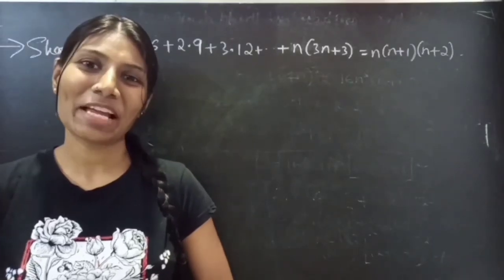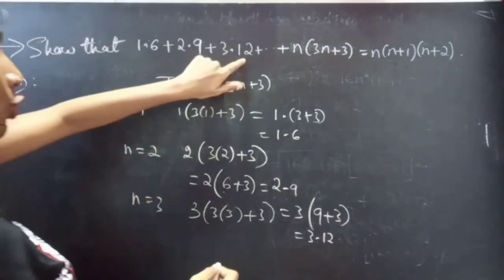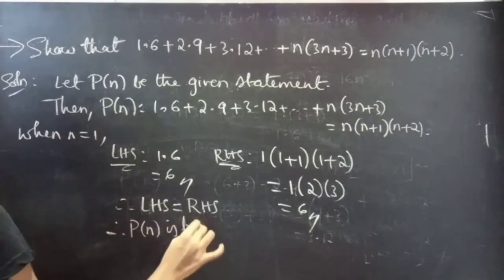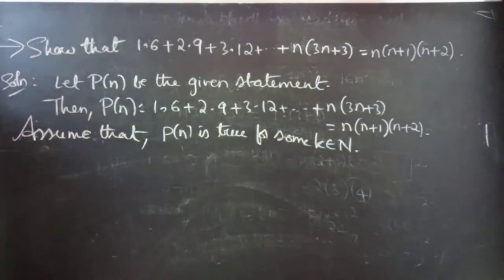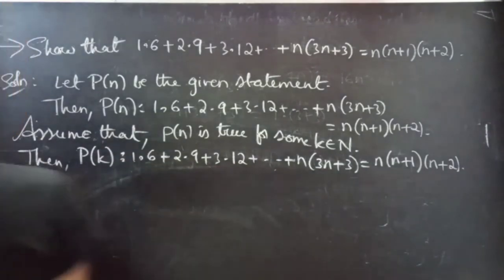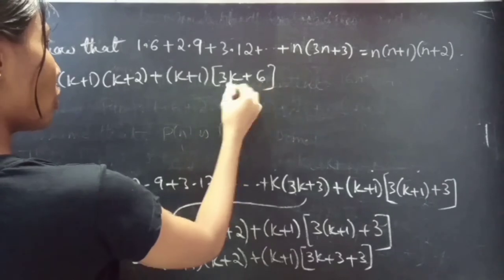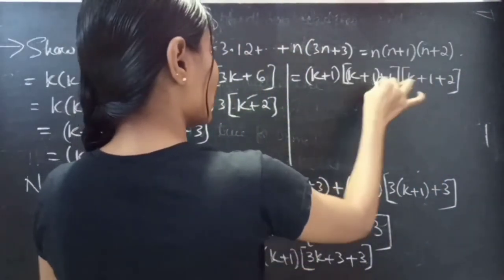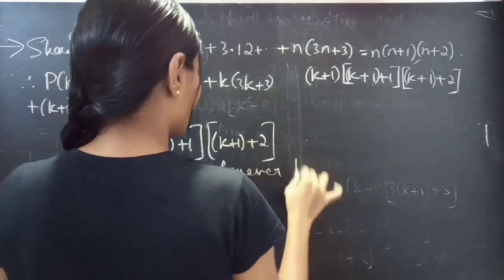1.6+2.9+3.12+....+n(3n+3)=n(n+1)(n+2) MathematicalInduction Algebra L431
Hello, People!

Thank you one and all for your support❤.

With Love,
Chinnaiah Kalpana🍁